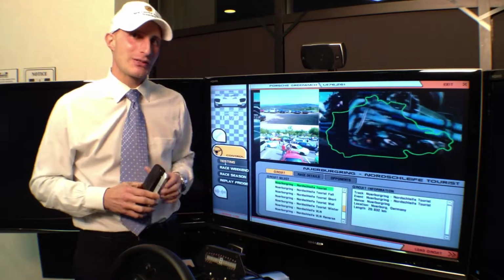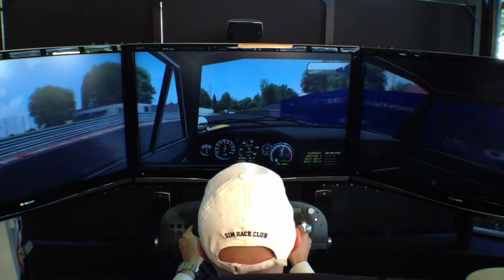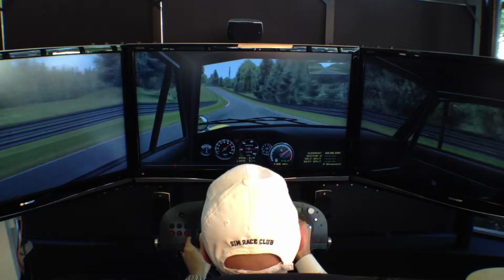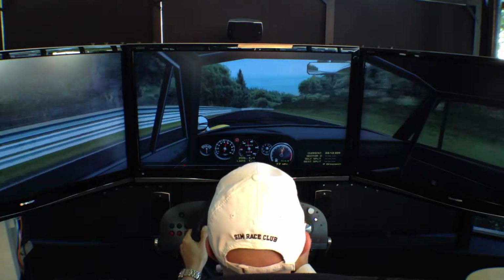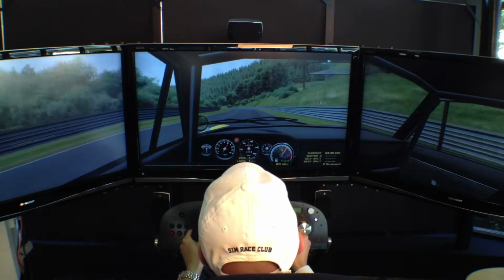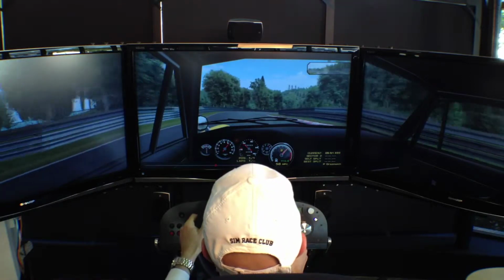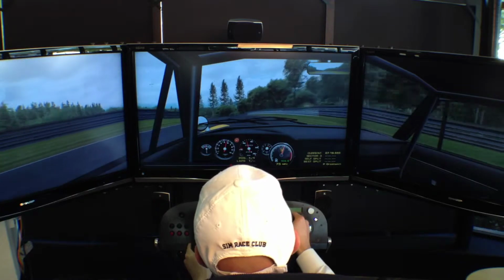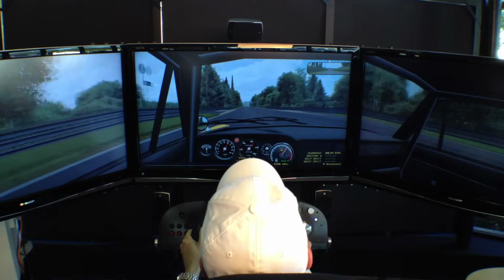2013 Season Race 10 (Final) November Nurburgring/911 T Sneak Peak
Track: Nurburgring (Tourist)
Car: 911 T
Testing Time: 15 minutes
Race: 2 laps